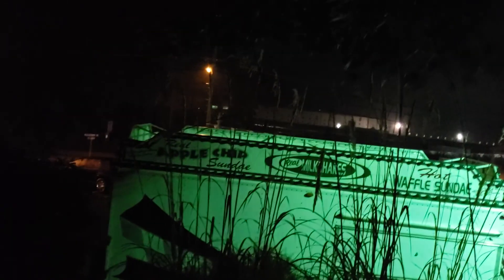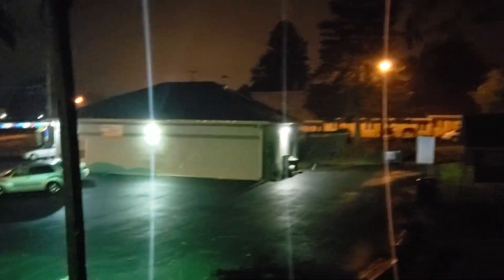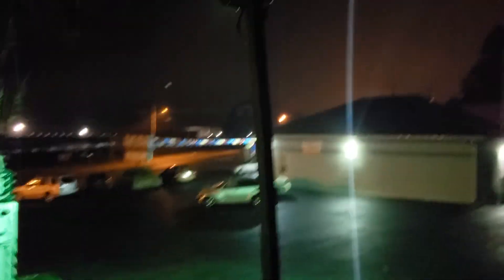UFO Lighting Up Sky on Cue!! Bizarre Sounds Again!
Alien Craft Captured 10/1 in Rural PA!